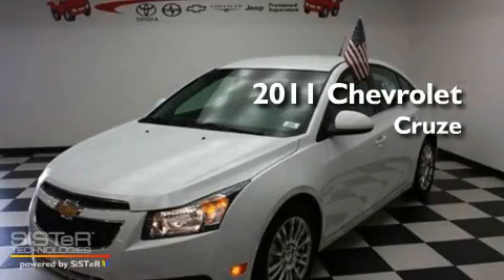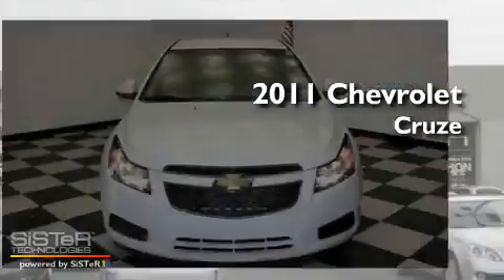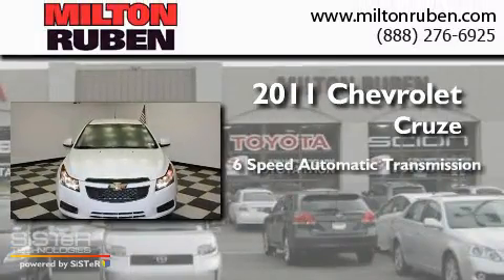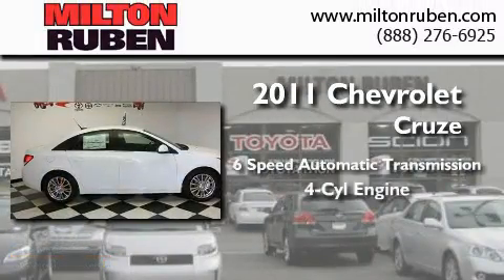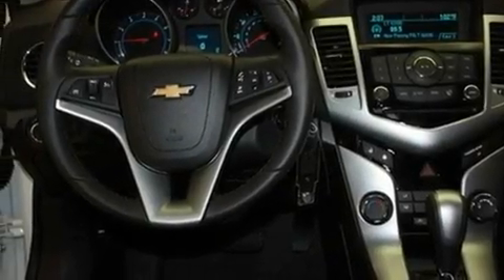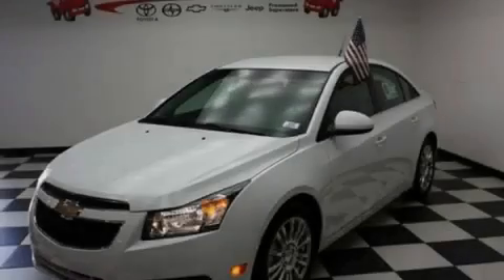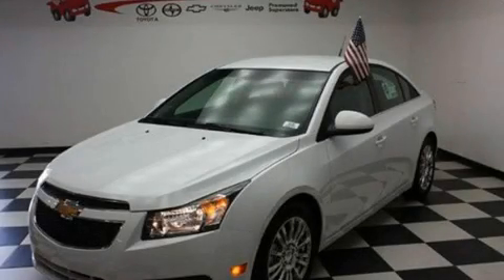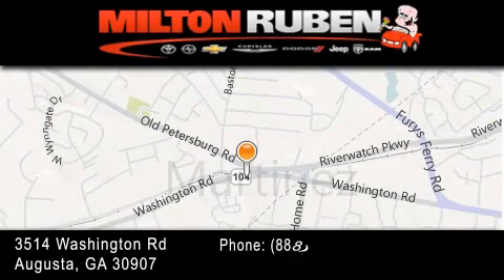2011 Chevrolet CRUZE Hephzibah GA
Year : 2011
 Make : Chevrolet
 Model : CRUZE
 Engine : ECOTEC TURBO 1.4L VARIABL
 Trans . : Automatic
 Exterior : Summit White

 Interior : Jet Black
 Stock : B6350

 2011 Chevrolet CRUZE Augusta GA